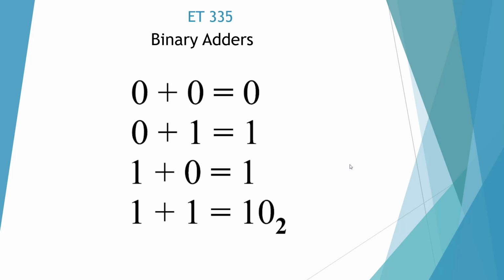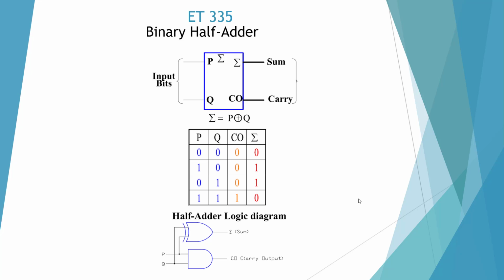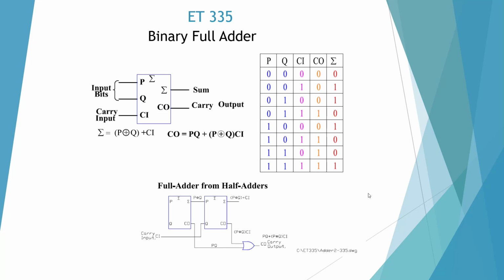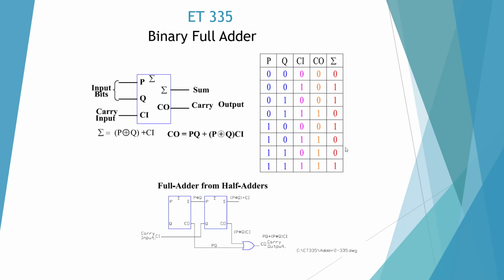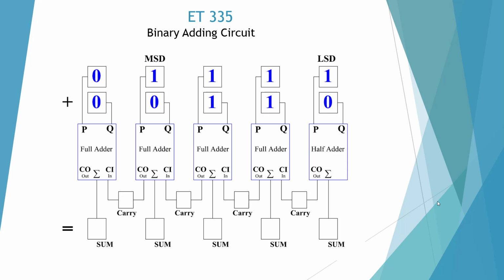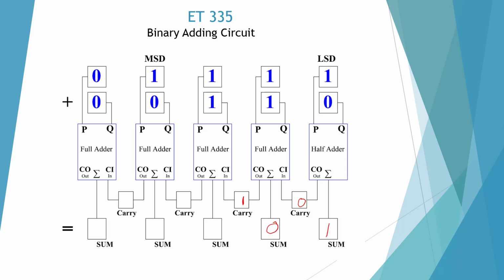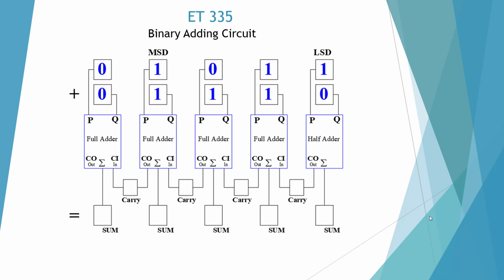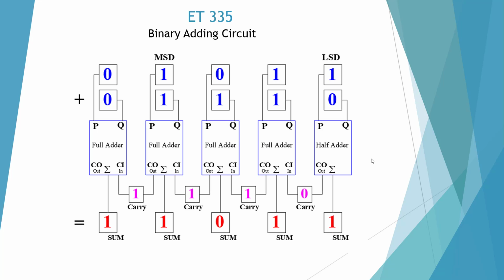Binary Adder Lecture-335